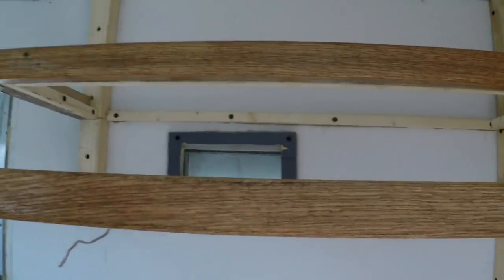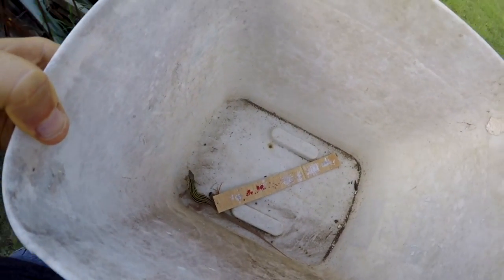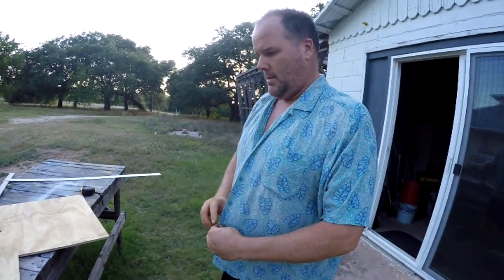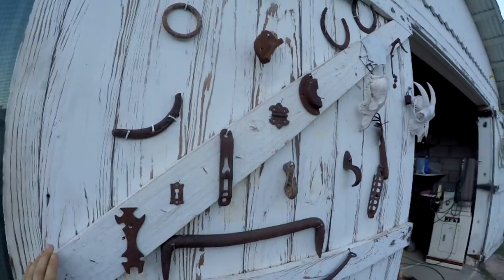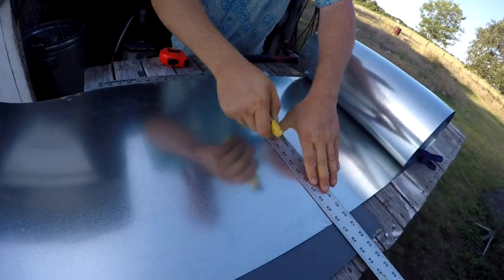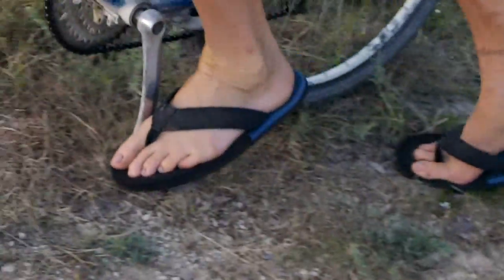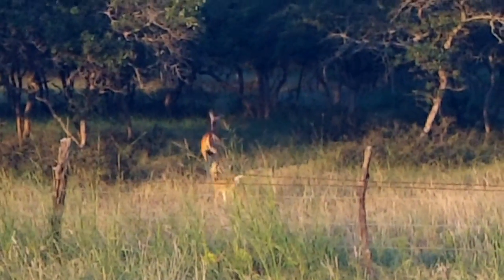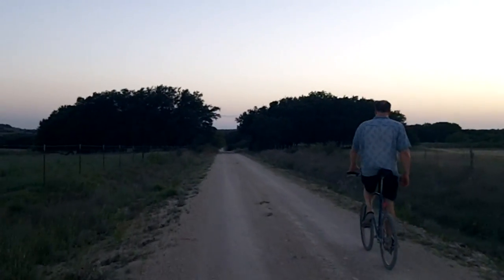Interior - Hood For Stove - Truck Camper #23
#23 in an ongoing series of vlogs showing our work on a 1960s truck camper that we're rebuilding.

Truck Camper Playlist (all truck camper related videos in one spot)

&  Dixie Outlandish